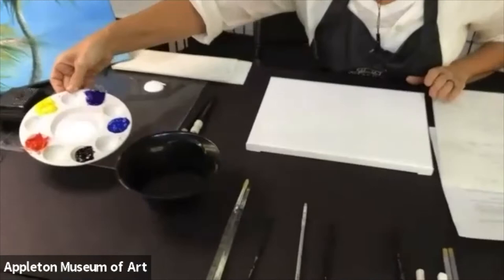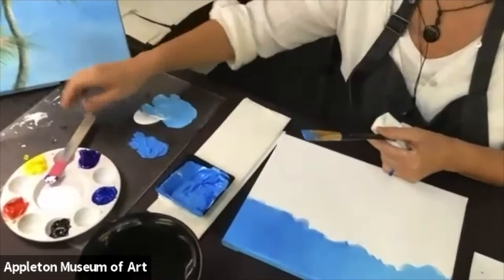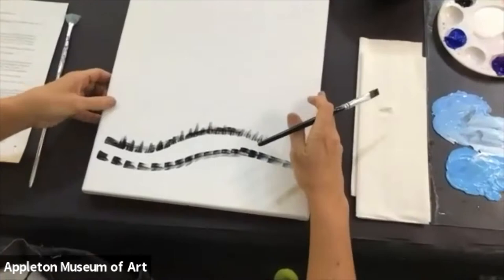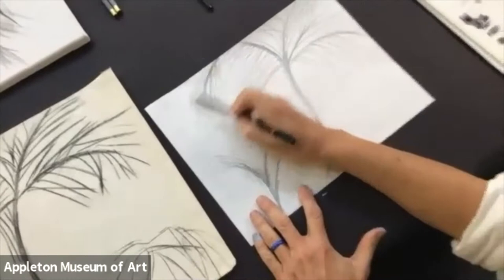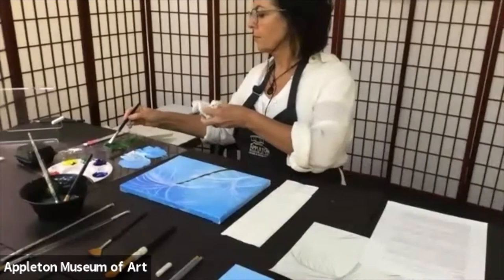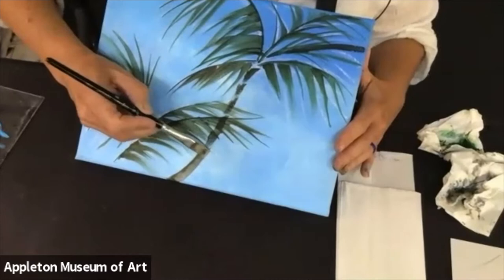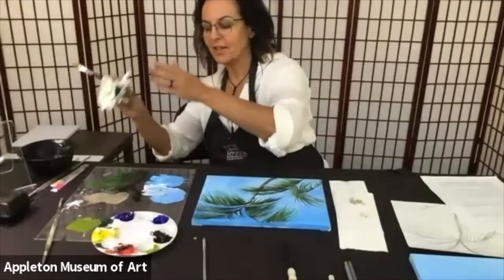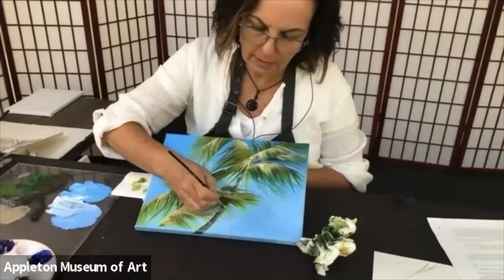Art 101: Palm Trees Painting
Practice sketching palm trees in graphite and charcoal before turning your drawing into a finished acrylic painting. Follow along with the instructor step-by-step ; no experience necessary to participate.